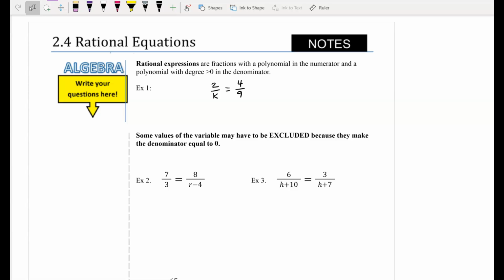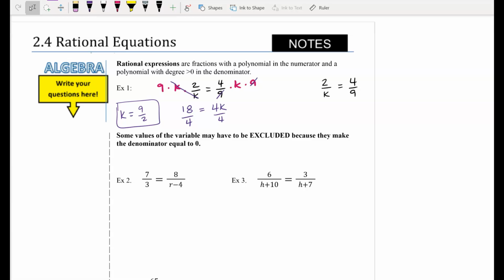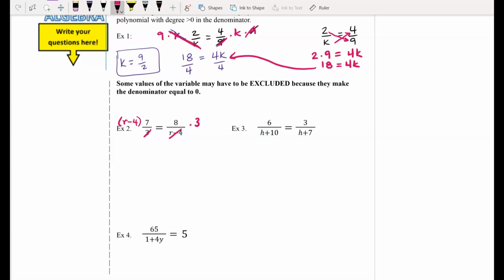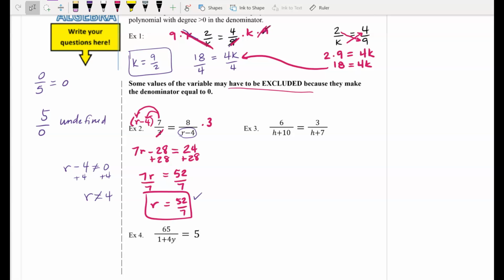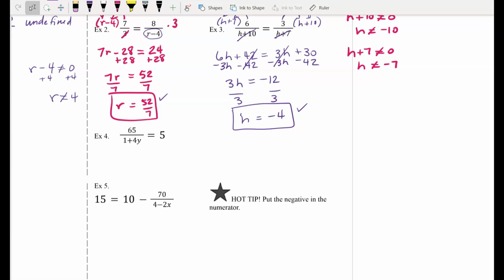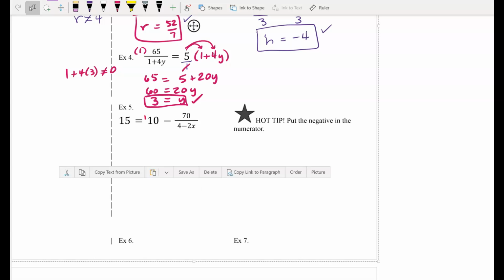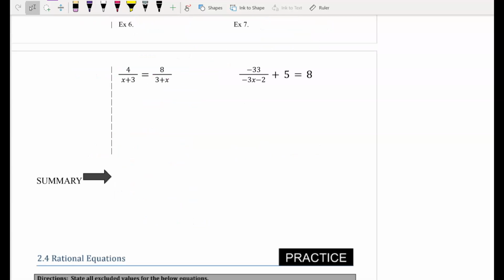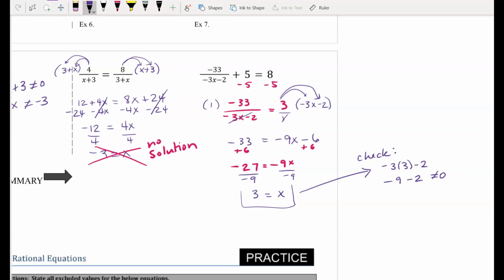FA1 2.4 notes